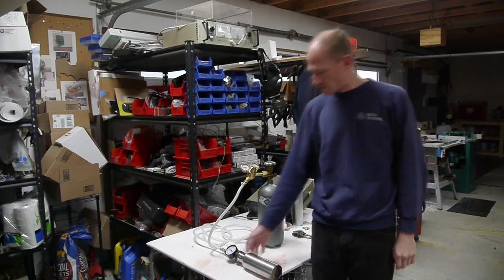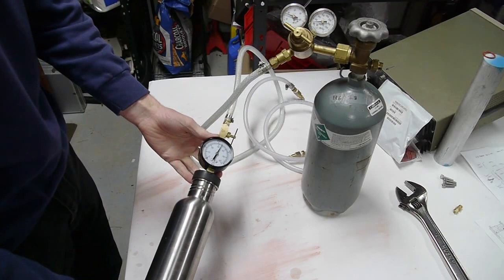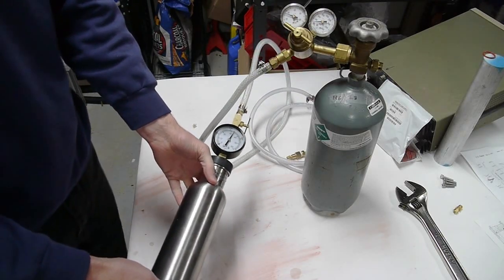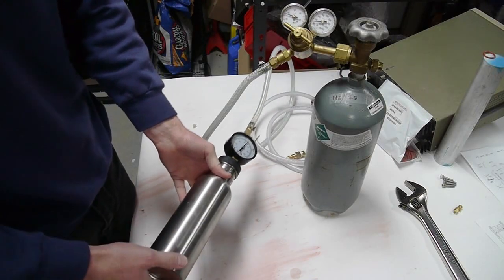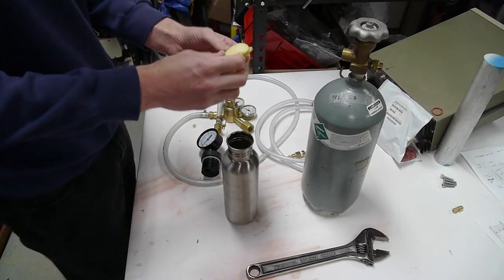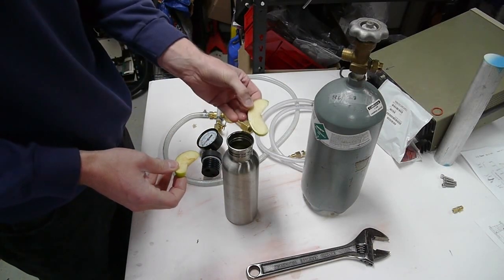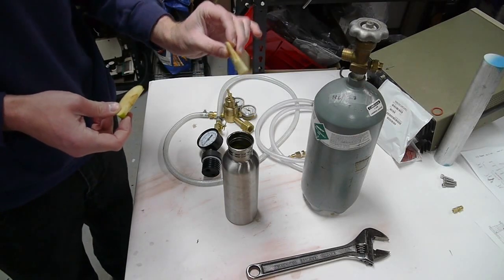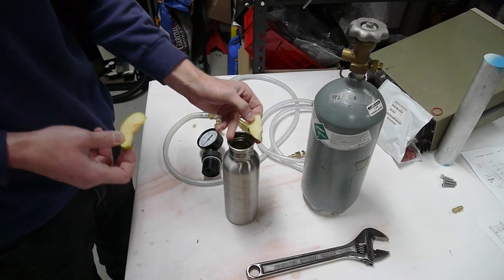Carbonated fruit: apple slices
In a previous video, I used a stainless steel water bottle as a pressure chamber to add argon and carbon dioxide to beer. This time, I used pure CO2 to carbonate some apple slices. They're very tasty!